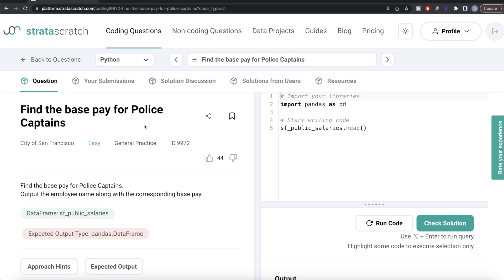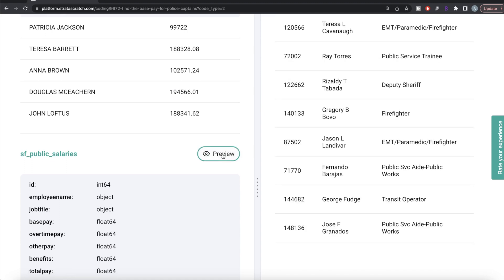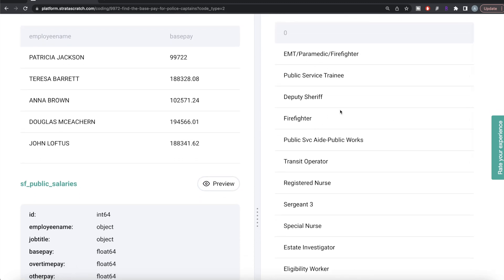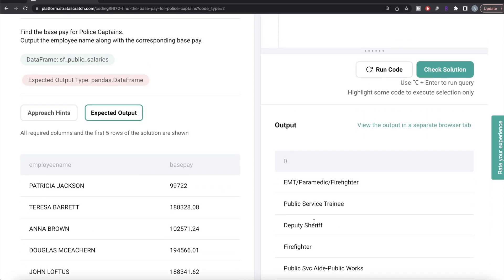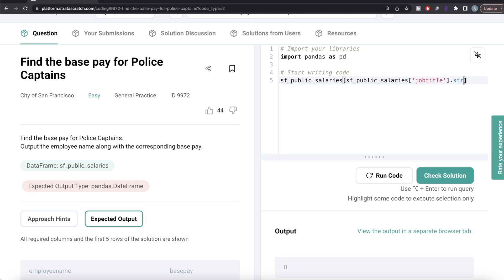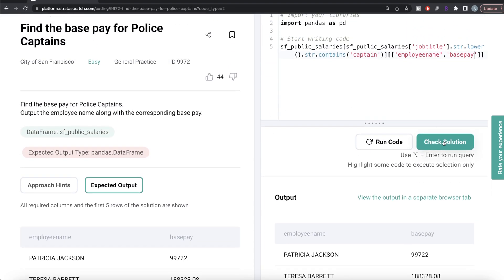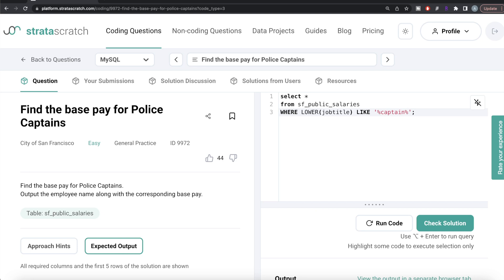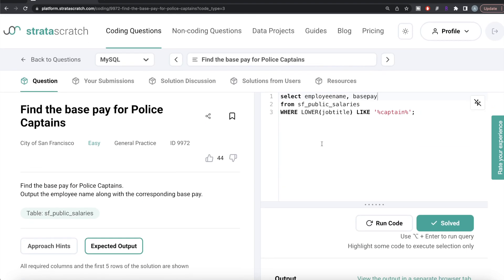CITY OF SF Interview Question Explained - Data Science | "Base pay for Police Captains" | EDS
Chapters

0:00 - Introduction
0:24 - Python Solution
3:49 - MySQL Solution